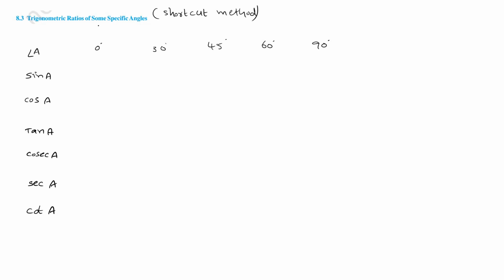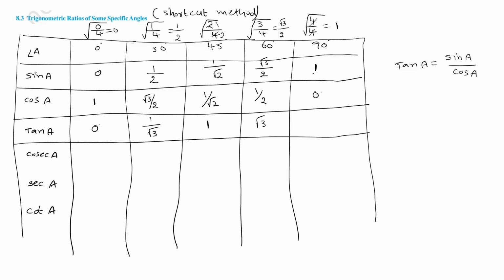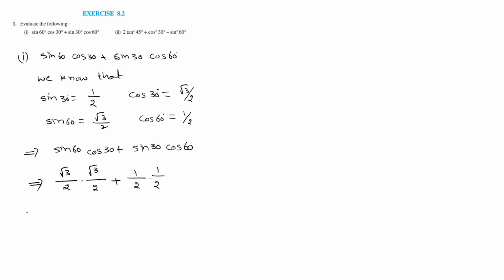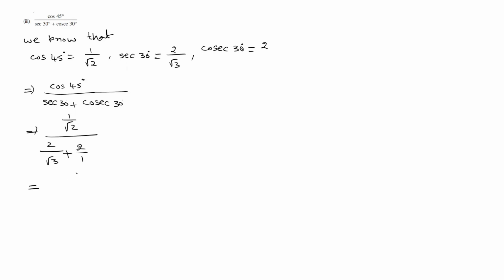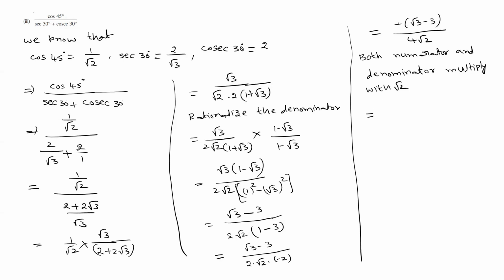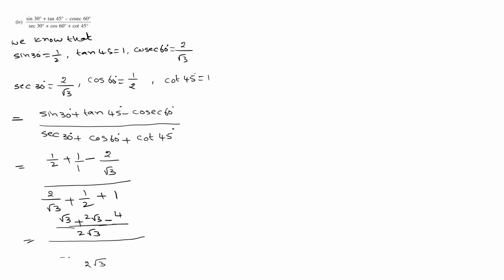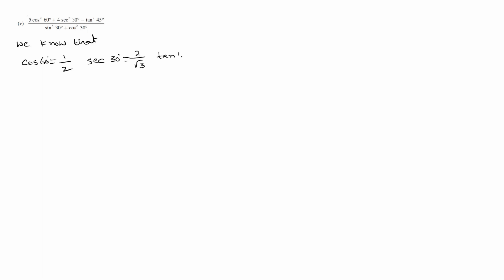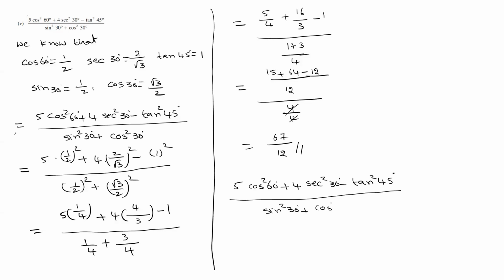EX 8.2 |Q N0:1